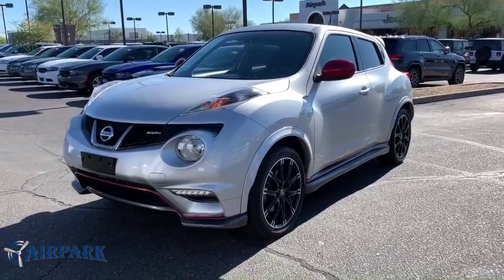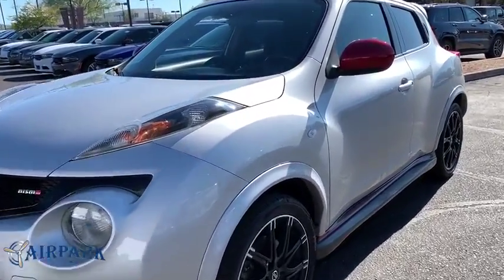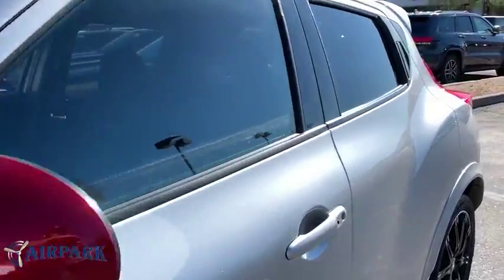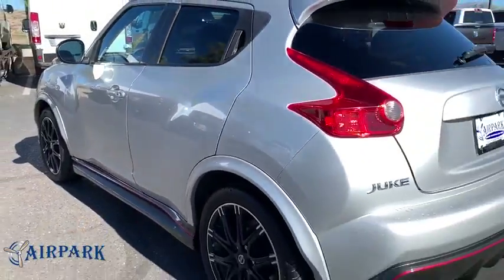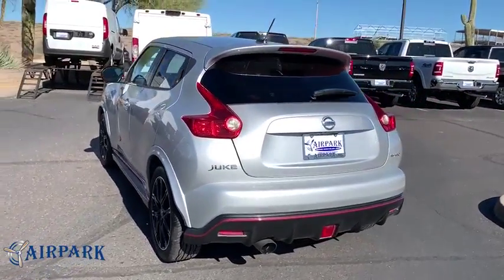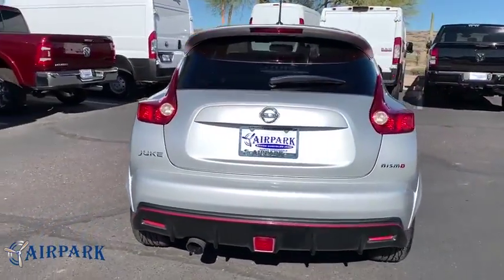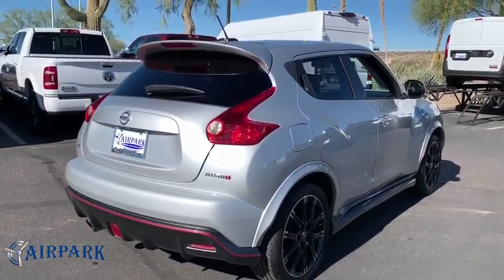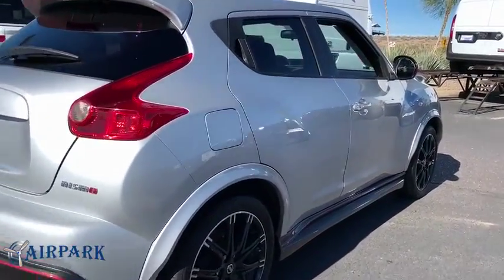2013 Nissan Juke Phoenix, Scottsdale, Tempe, Peoria, Mesa, AZ P11670A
Brilliant Silver Used 2013 Nissan Juke available in Phoenix, Arizona at Airpark Chrysler Dodge Jeep. Servicing the Scottsdale, Tempe, Peoria, Mesa, AZ area.

Airpark CDJ
7801 E Frank Lloyd Wright Blvd

LOCAL TRADE, NAVIGATION, BACKUP CAMERA, BLUETOOTH, AWD. 4D Sport Utility NISMO AWD 1.6L I4 DOHC 16V CVT Odometer is 6905 miles below market average!brbrbrThank you for your interest. If you need any additonal information, such as more photographs, a free copy of the CarFax, or additional history on the vehicle, do not hesitate to contact us at , visit our or stop by our wonderful showroom conveniently located off Frank Lloyd Wright Blvd and near the 101 HWY. We look forward to helping you!